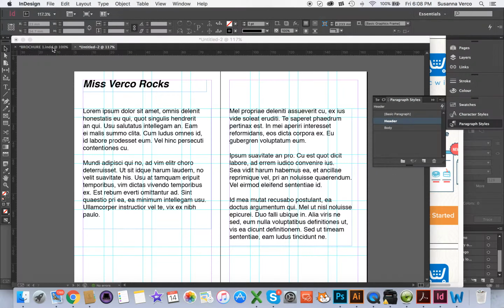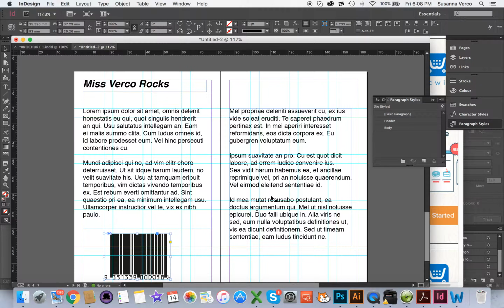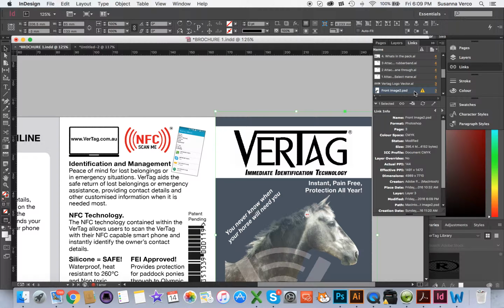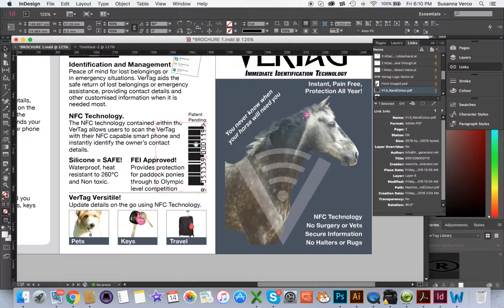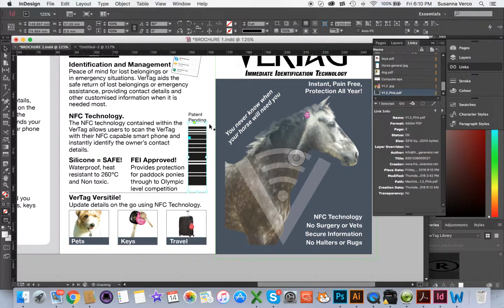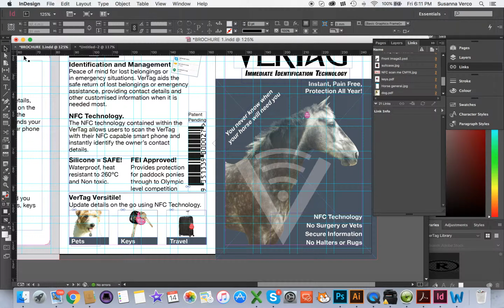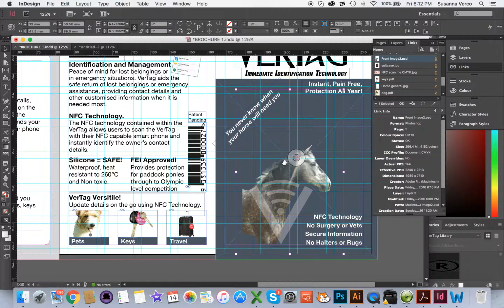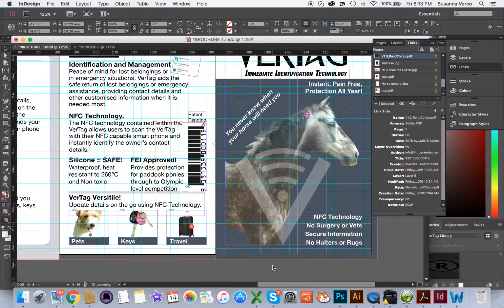InDesign Placing Image and bounding box